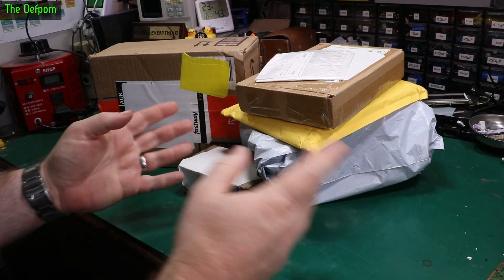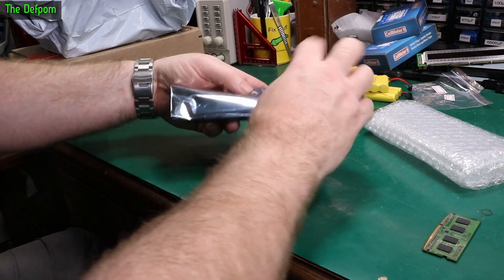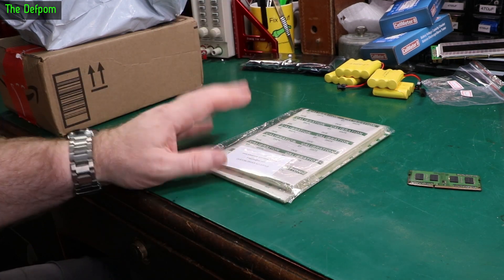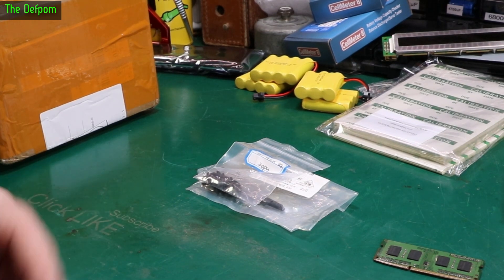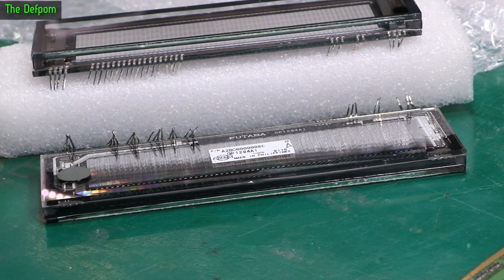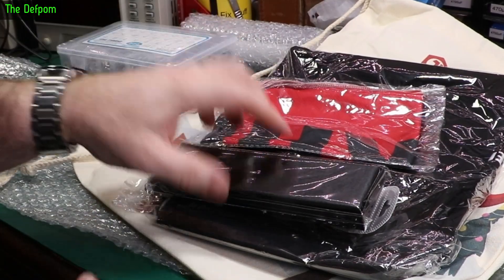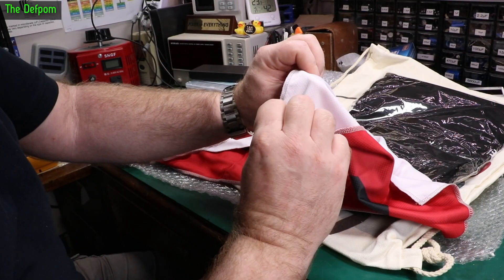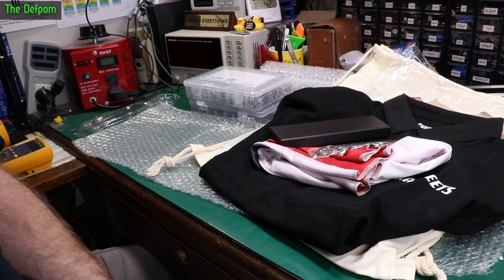🔴 Mailbag Monday 11th December 2023 - No.1203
Mailbag Monday 11th December 2023

0:00 - Intro.
0:06 - 6V Grain of Wheat Bulbs
0:25 - 4.8V and 3.6V NiCd Battery Packs
1:05 - SDGB32080-02 Display Module (no link).
2:10 - Calibration Stickers (2 sizes)
2:40 - 1/8" 40tpi Bolts
3:32 - Futaba GP1294AI VFD Displays
4:45 - Kaiweets Gift Pack (no link).
8:11 - Imperial Fastner Assortments No.1
9:05 - Imperial Fastner Assortments No.2

My Electronics Tools (video and purchase links)